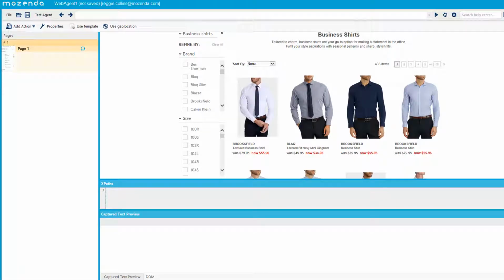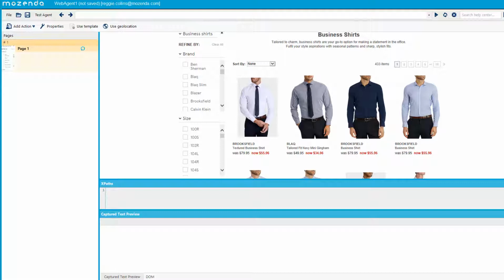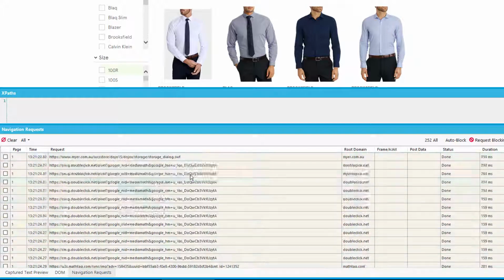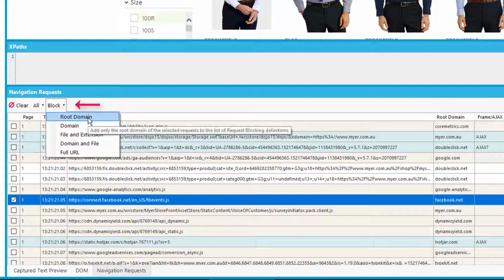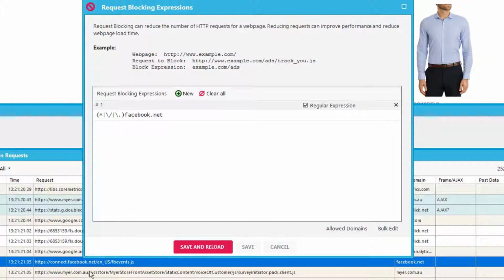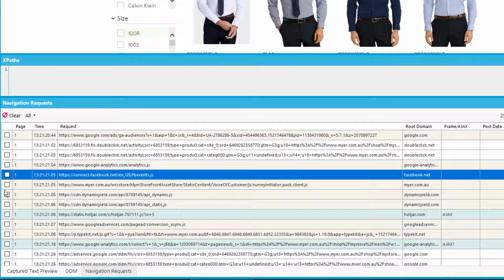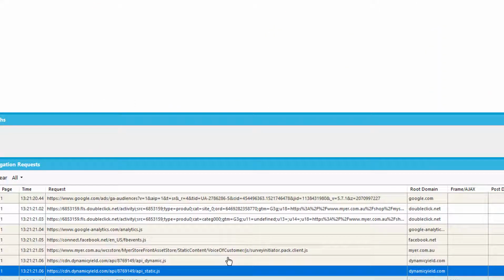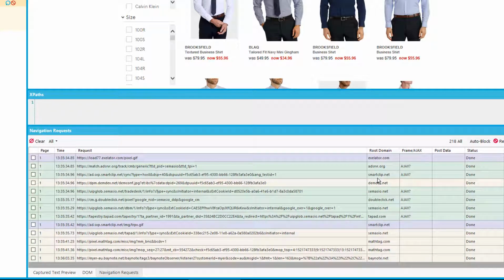How To Customize Your Request Blocking